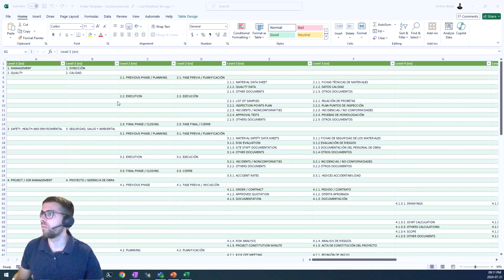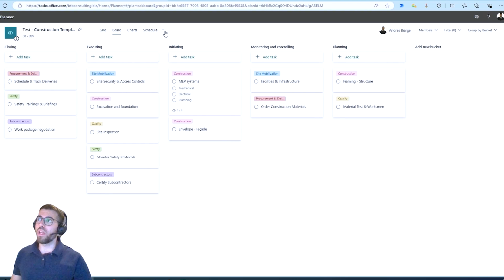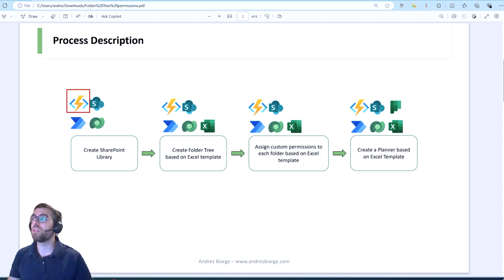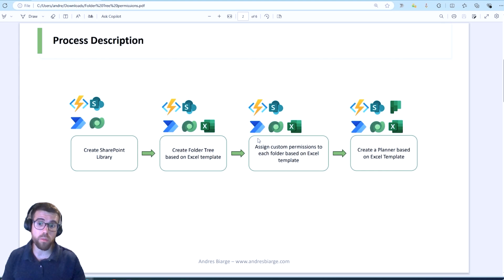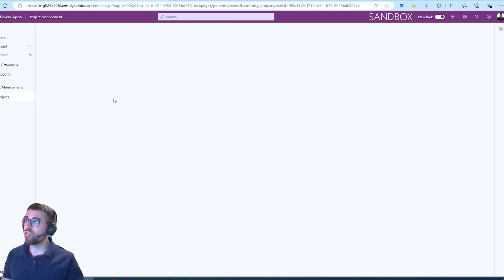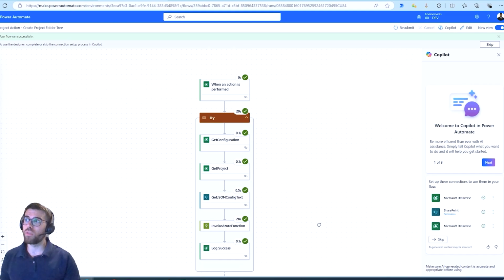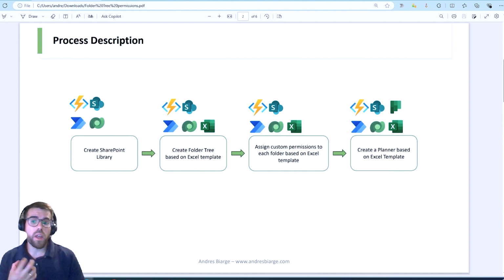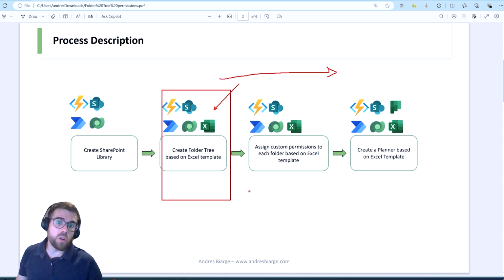Automate Project Document Management with SharePoint and Power Platform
In this video, I show you a how to streamline Project creation with custom folder structures and permissions using SharePoint and Microsoft Power Platform. This video covers:

- Utilizing an Excel template for defining folder structures and permissions.

- Creating SharePoint libraries and folder trees based on the Excel template.

- Assigning custom permissions and linking to Planner templates for project management.

- A four-step process using SharePoint, Azure Functions, and Office Scripts for automation.

- Monitoring and controlling the process with an app for troubleshooting and debugging.